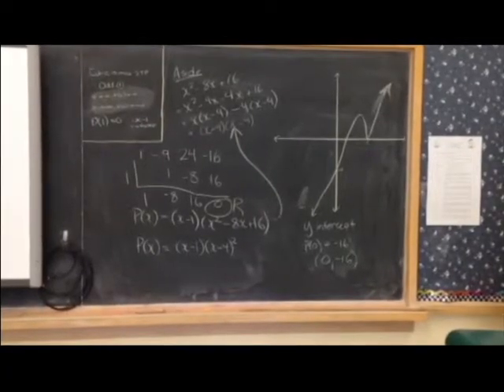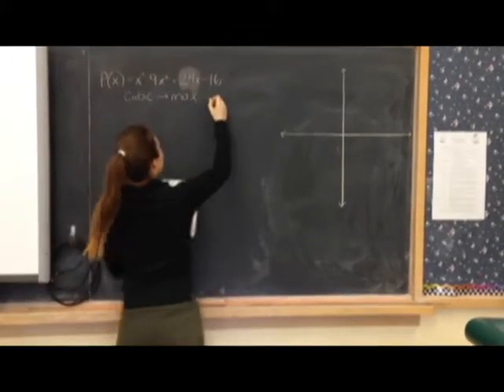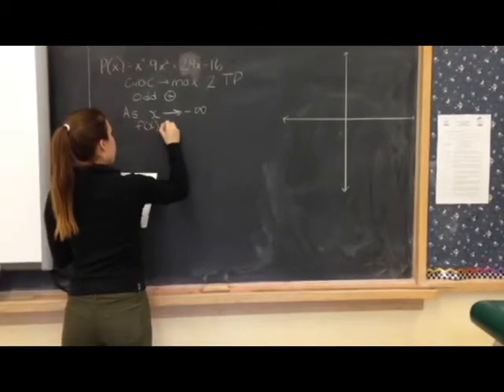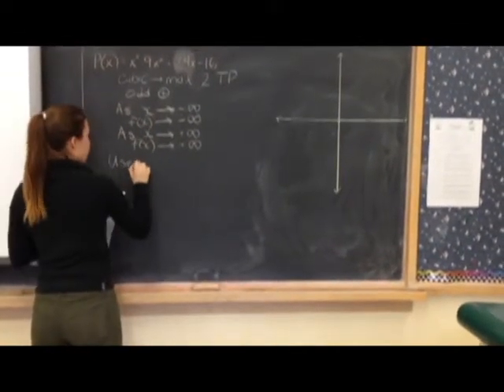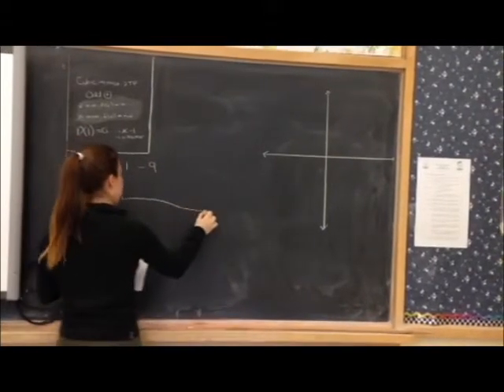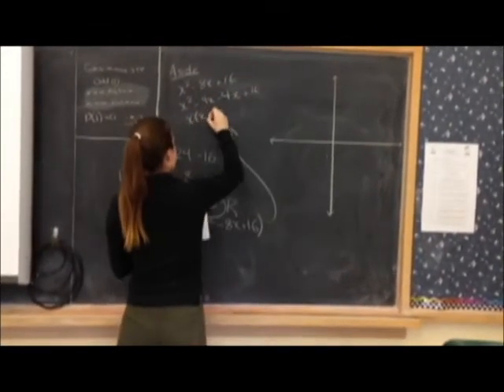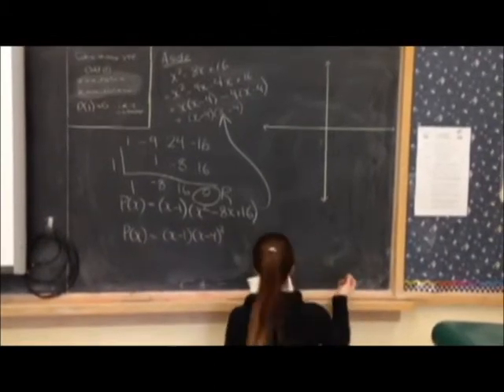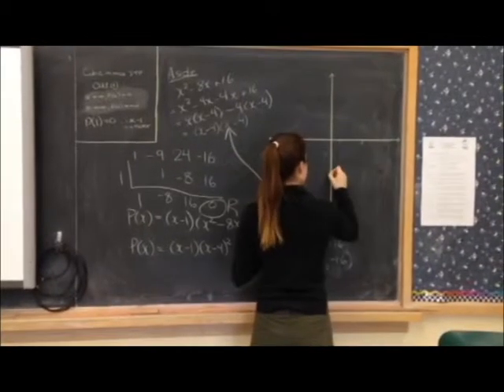Graphing Polynomial Equations_Katie and Sharisse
I forgot to delete like 45 seconds of black screen and ukulele music at the end! Sorry